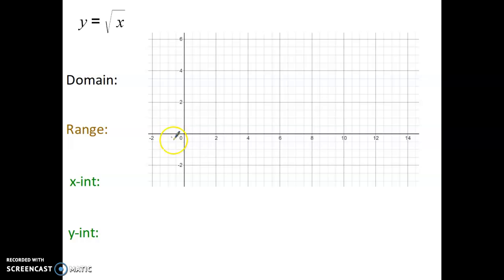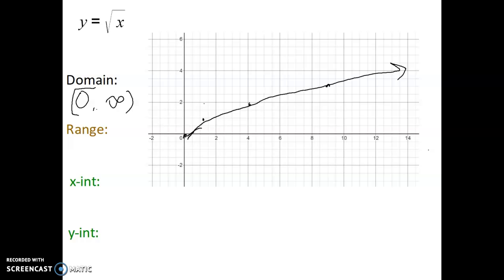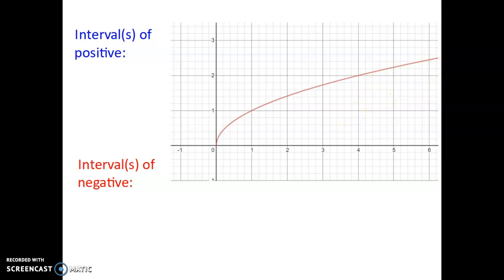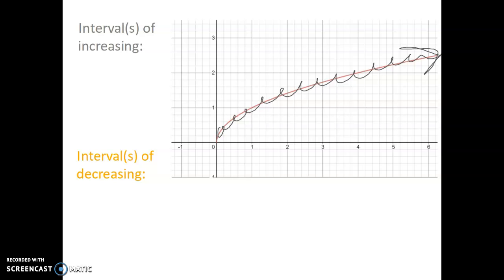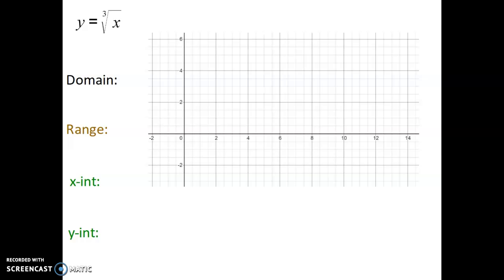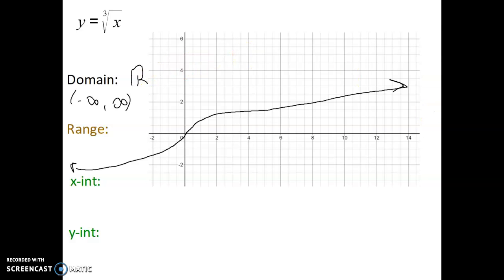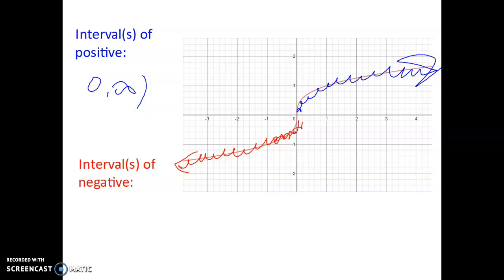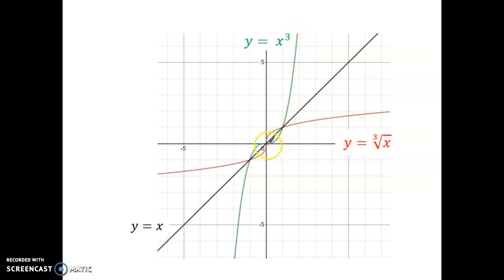U3L8 Key features of square and cube root